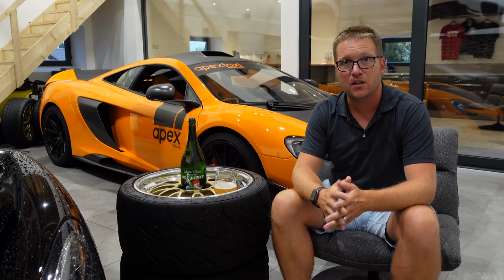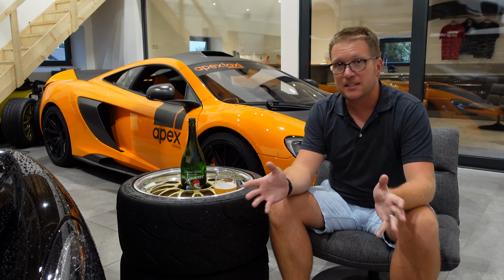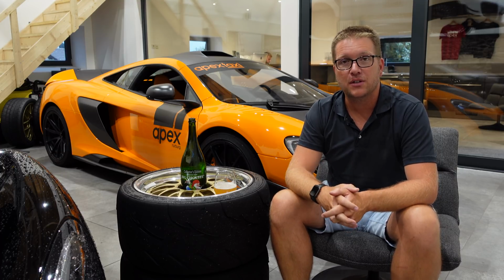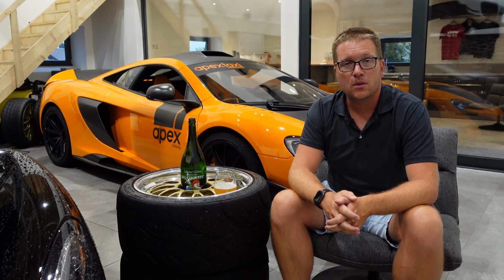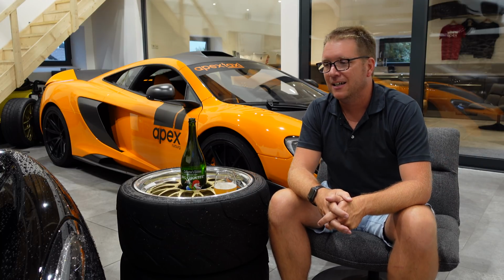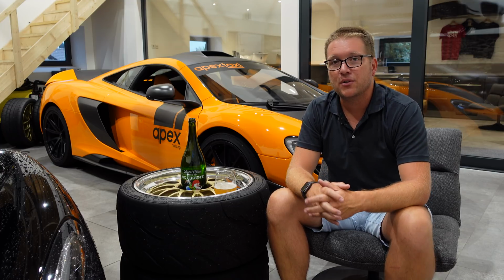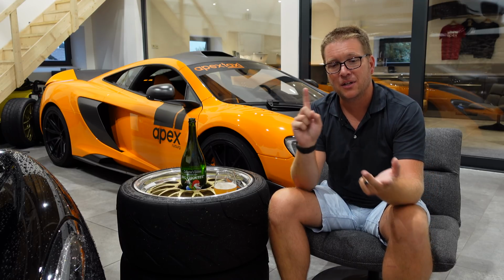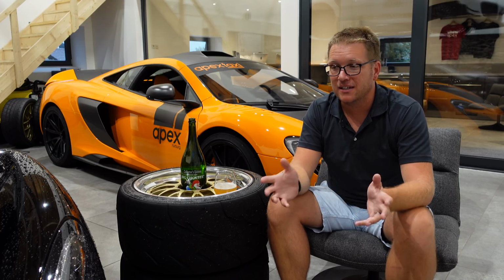Free Taxi Laps and some Updates!!!?!!?....?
It‘s good to be back, here is a quick update from the ring and a fun little giveaway for all of you.

Don‘t forget to comment on my post to be entered into the giveaway (no donation needed).